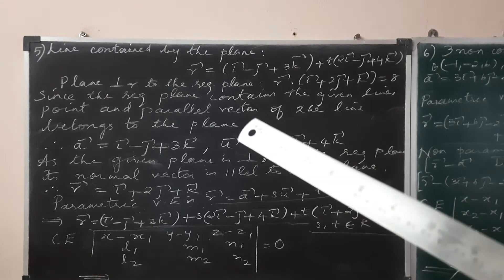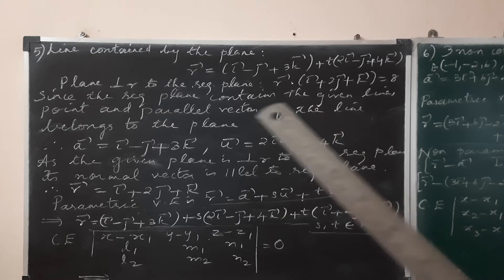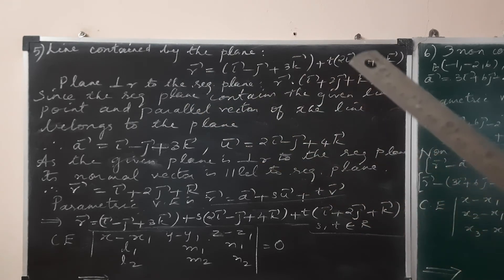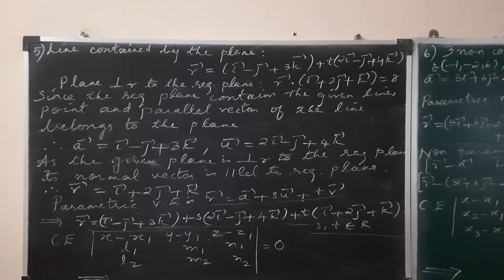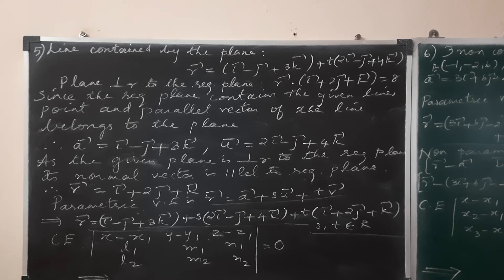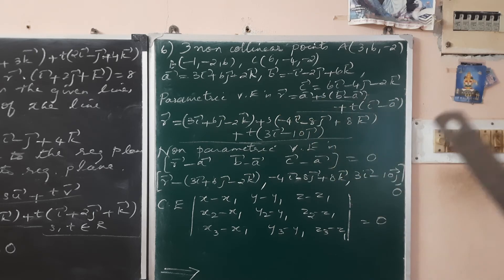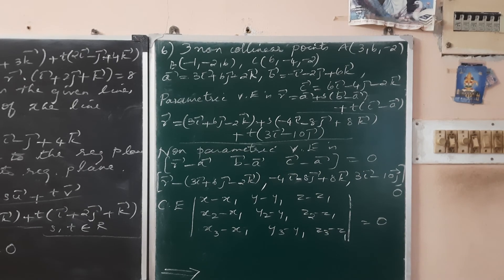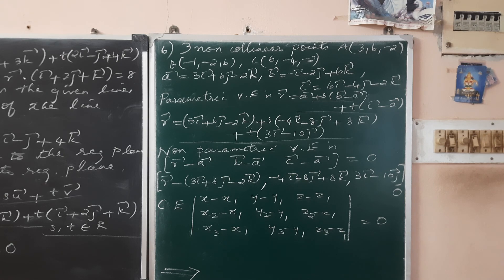12 GM ex 6.7 que 5,6